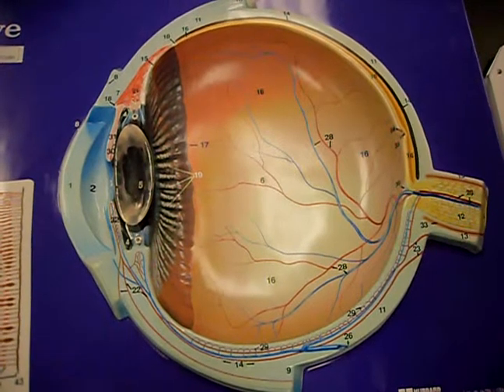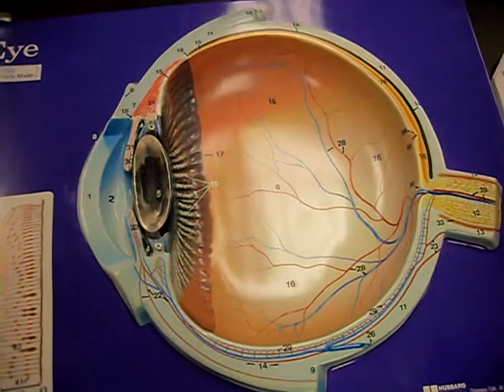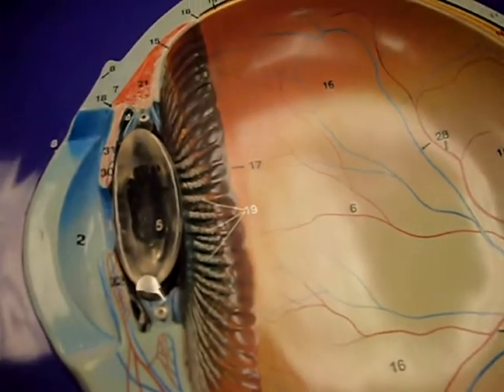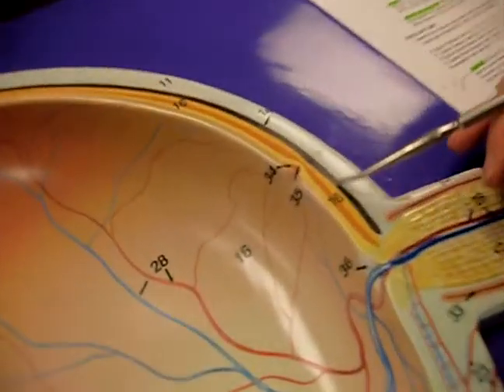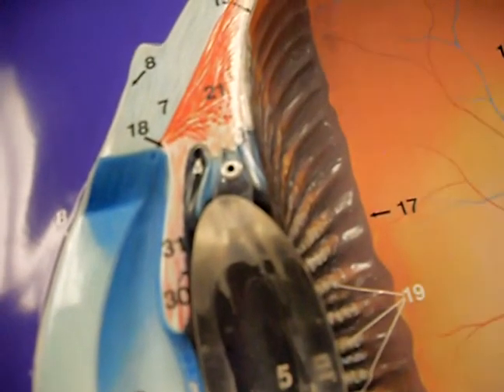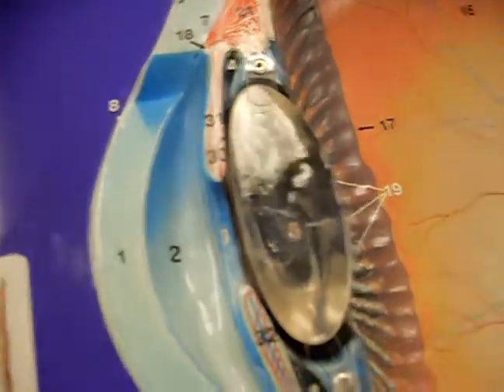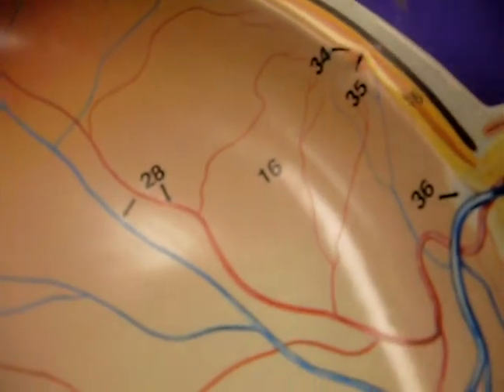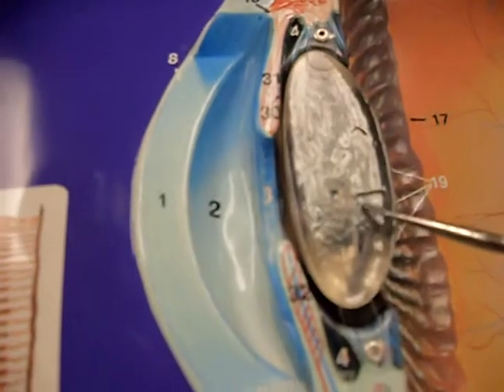parts of the eye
special senses